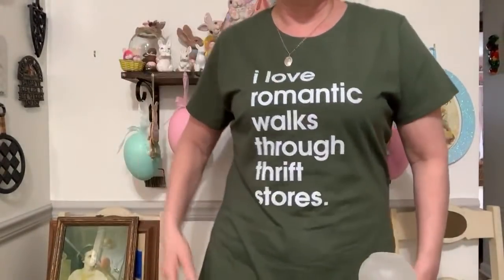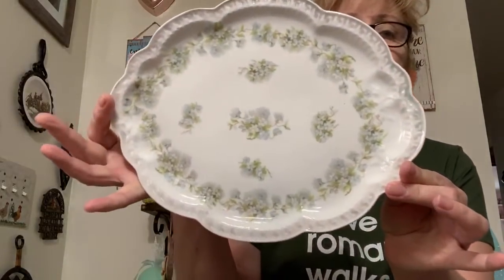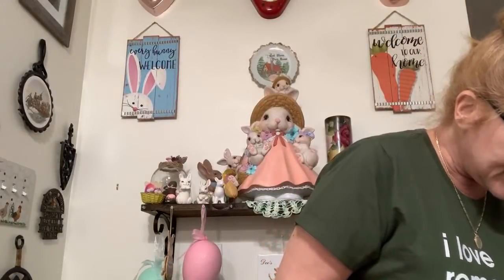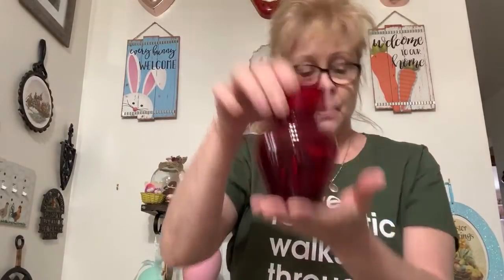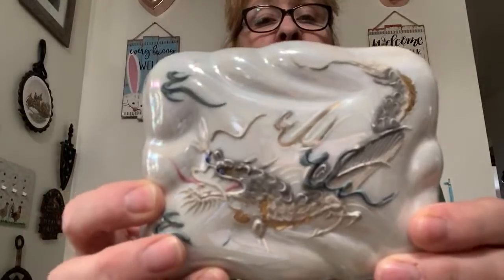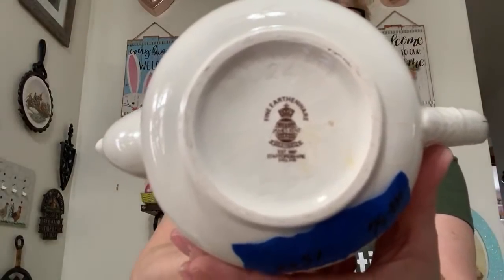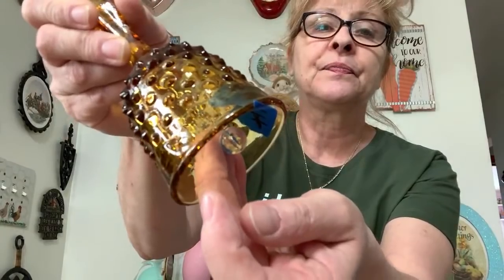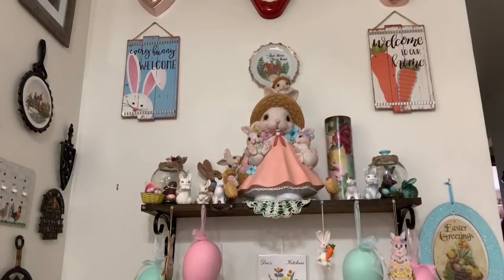Live Vintage Sale